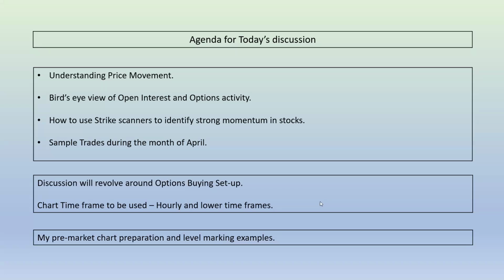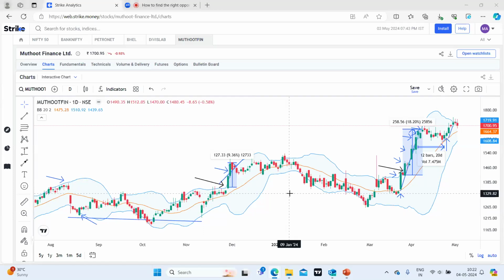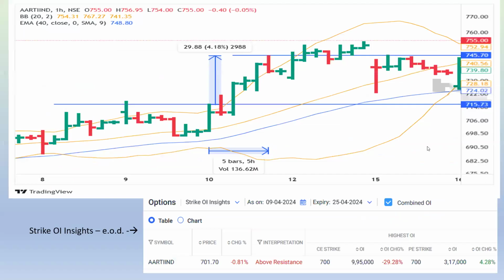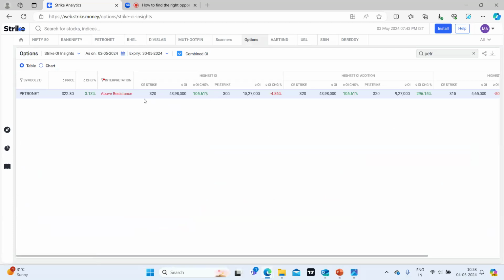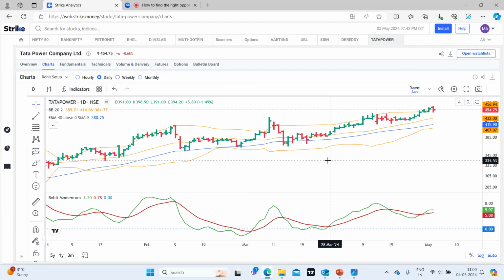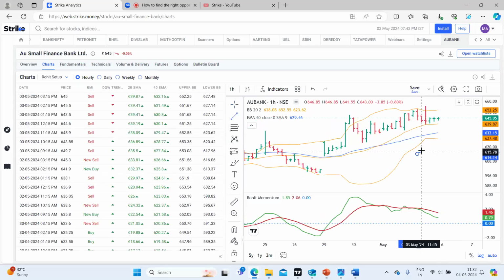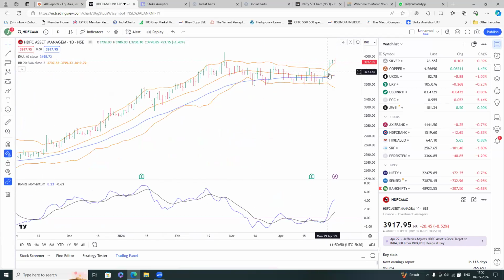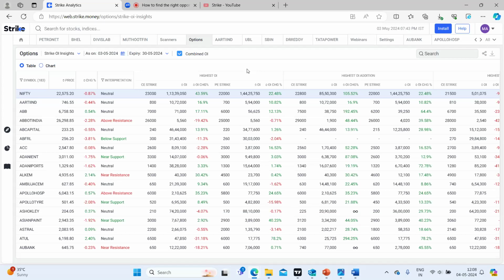Find Profitable Opportunities,Navigate Option Activity,Analyze Stock Trends with Strike OI Insights!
Master Options Trading: Unlock Profitable Opportunities with Strike OI Insights! Navigate Option Activity, Analyze Stock Trends, and Identify Momentum Plays

This video is a webinar recording on "How to find the right opportunity for Options Trading using Strike OI Insights".

What have we covered in this webinar:
1 - Bird's eye view of Option Activity
2 - Understanding the trend of the stock
3 - Finding momentum opportunities for Stock Options Trading